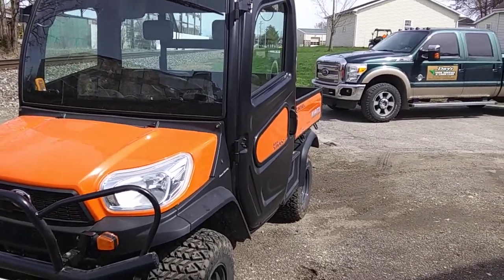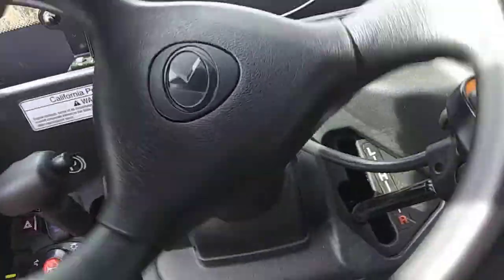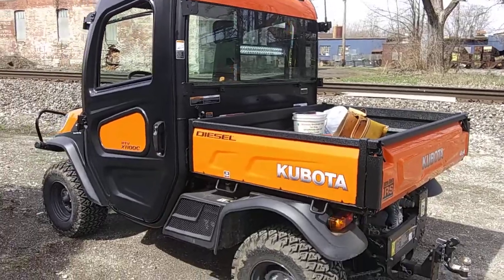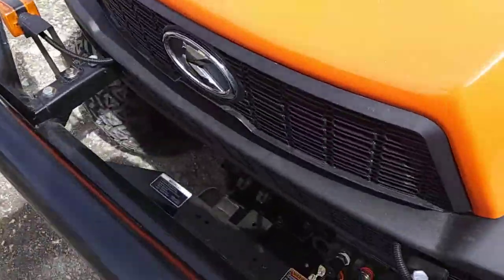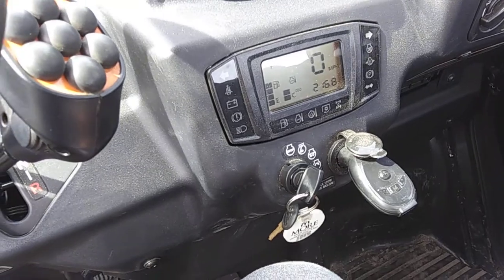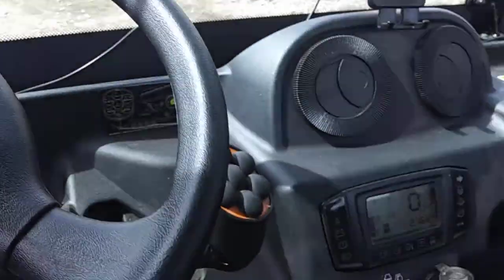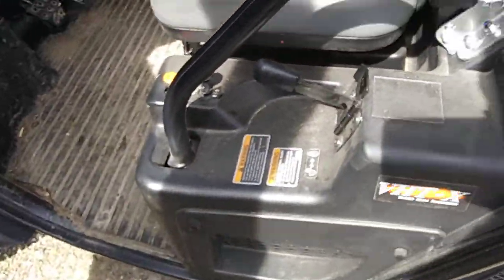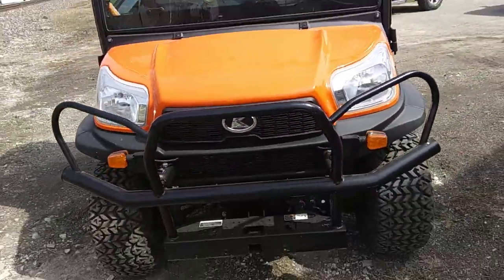2018 Kubota RTV X1100C Full Tour And Startup Engine And Review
I figured I would do something else special for you guys today